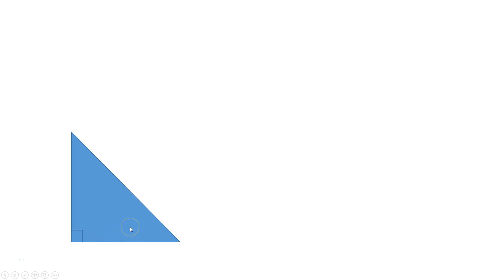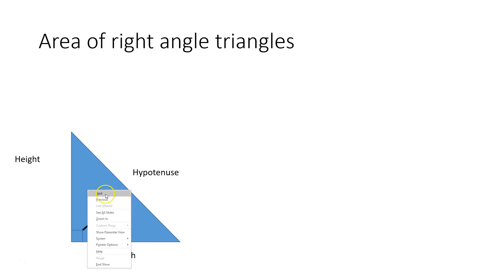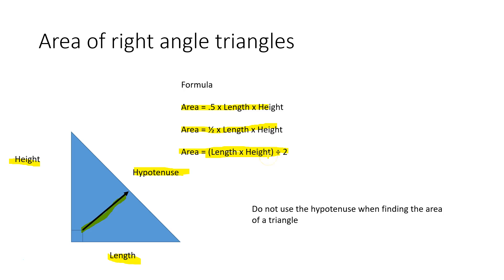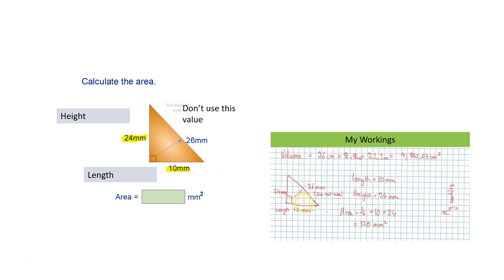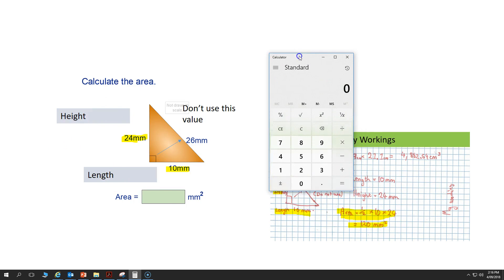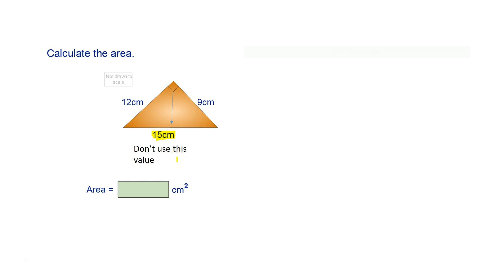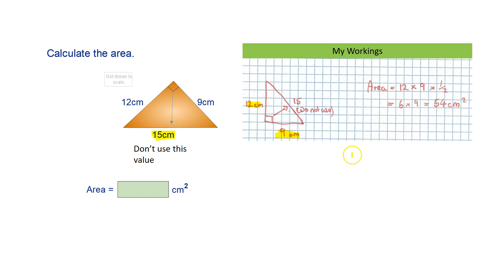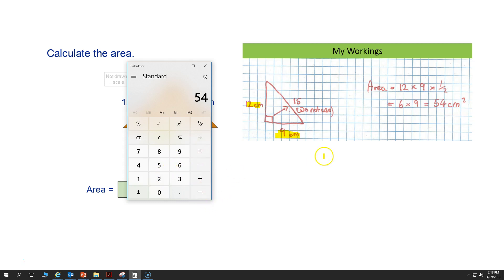Area of a right angled triangle